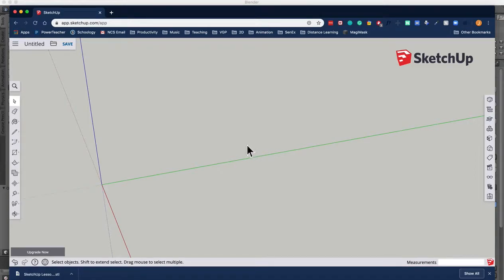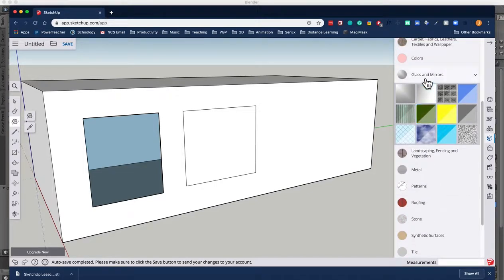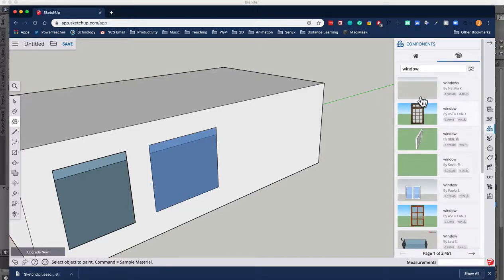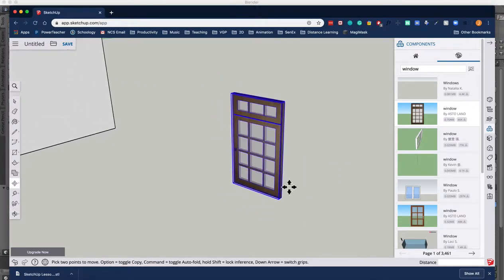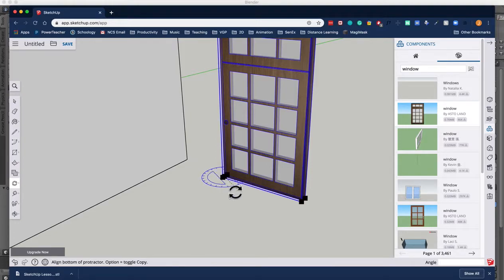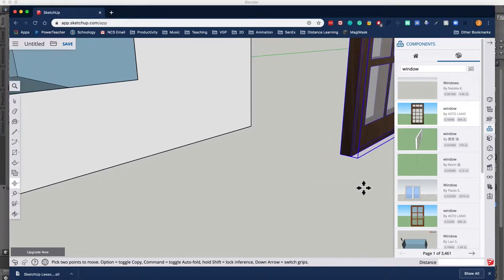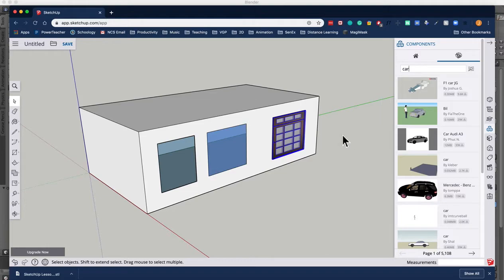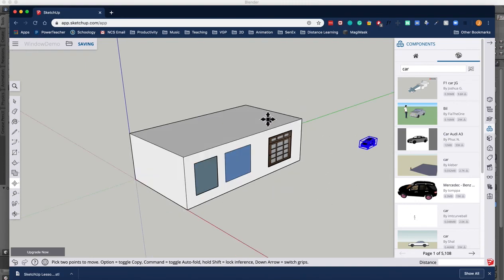SketchUp Making Glass part 1